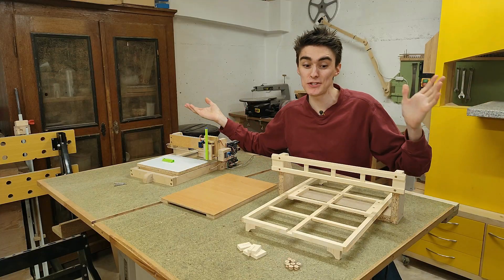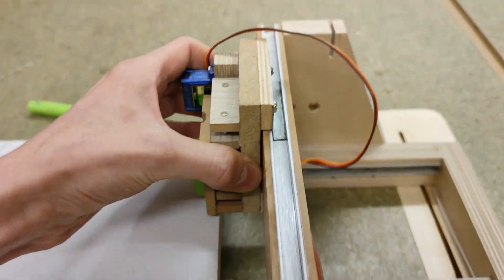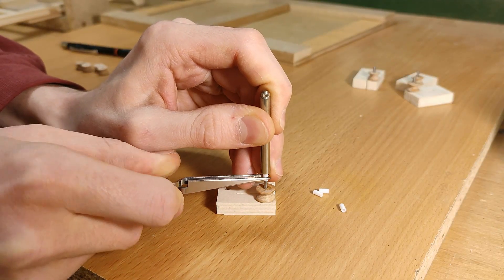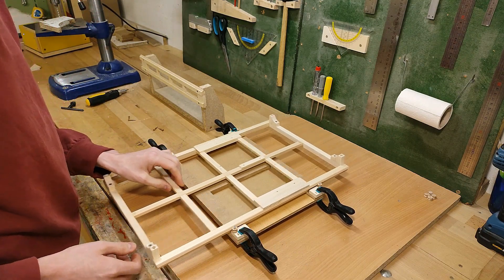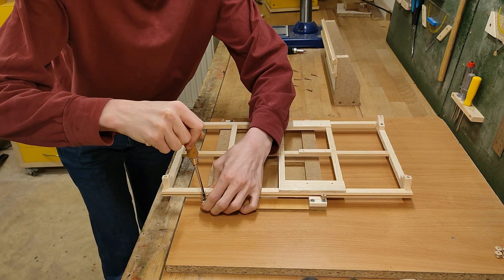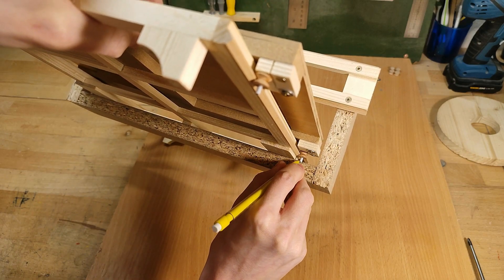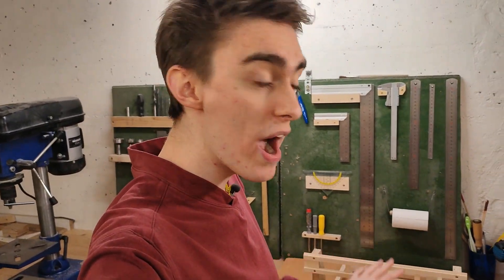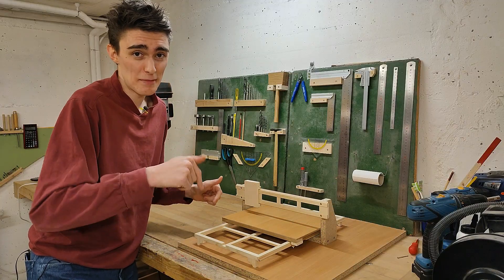Building WOODEN linear rails for my A4 DIY arduino pen plotter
In this 2nd part of my series on building an arduino pen plotter from virtually nothing we're building the X-carriage and install a linear rail system entirely made from WOOD! Yes, you heard me right: 𝐰𝐨𝐨𝐝𝐞𝐧 𝐥𝐢𝐧𝐞𝐚𝐫 𝐫𝐚𝐢𝐥𝐬, and they actually work SO much better than I anticipated! In fact, they work soo well, they might even be a viable option for other CNCs like laser engravers or laser cutters!

If you haven't watched the first part of the series, make sure to catch up on it here:

This is also the first time I managed to upload three full project videos in one month! Bear with me as I might not be so productive next month!

This way I may receive a small comission with no extra cost to you, allowing me to make more helpful videos!

it's a google sketchup file so you'll need sketchup 8 (free) to open it: